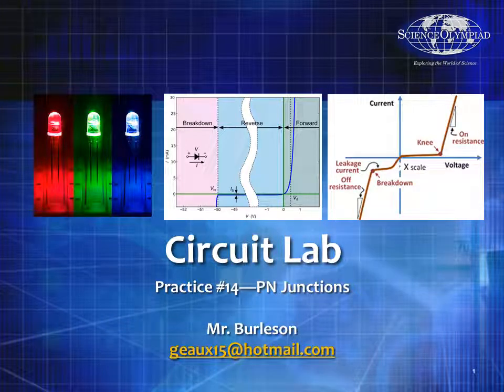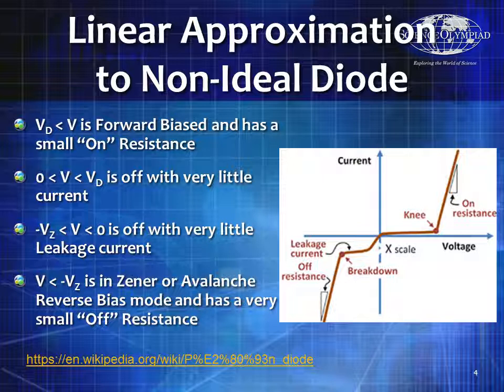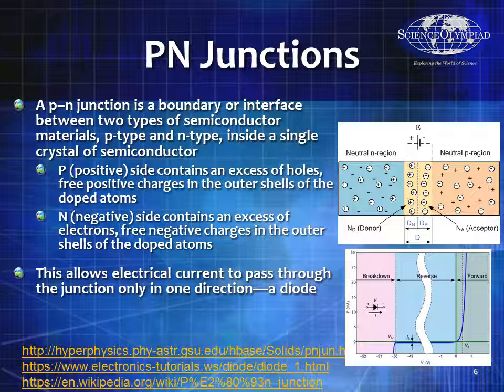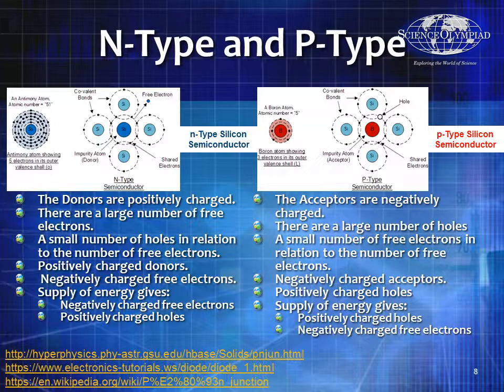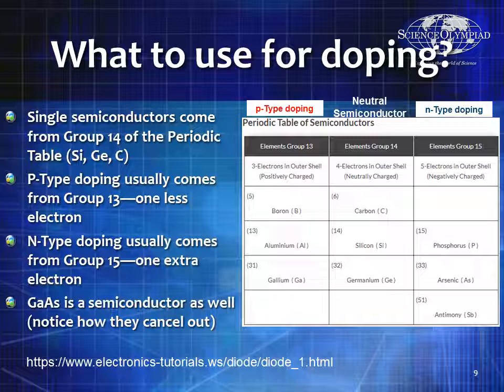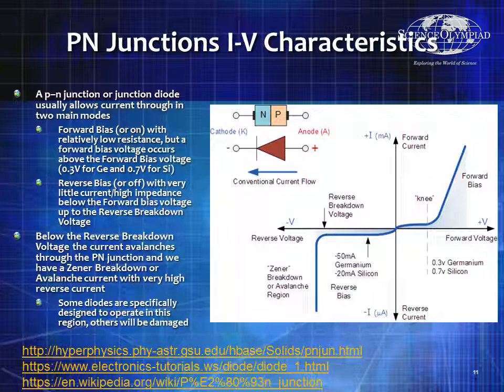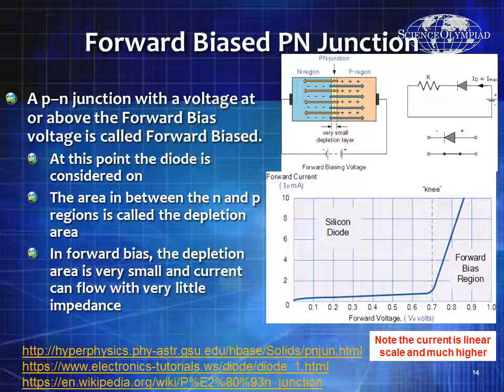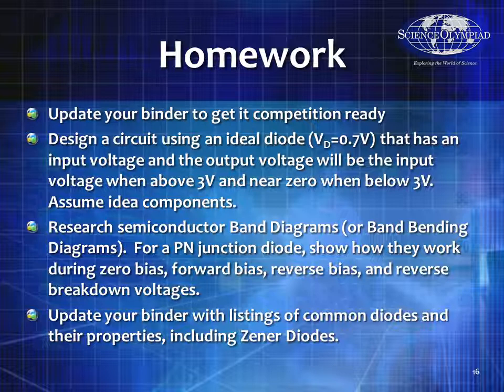Science Olympiad 2019 Circuit Lab, Practice 14